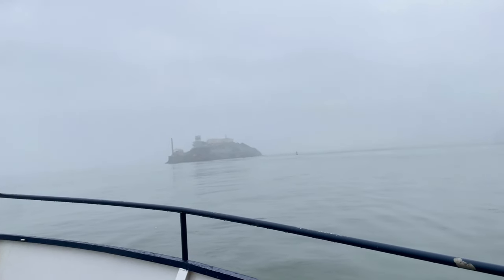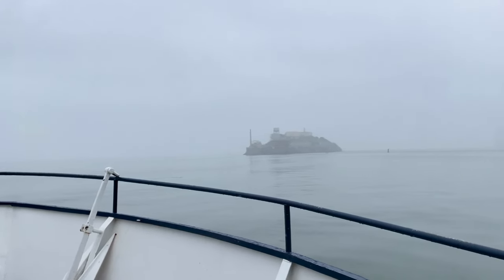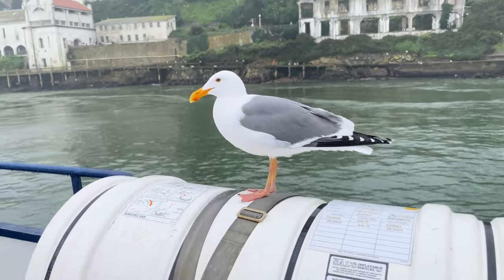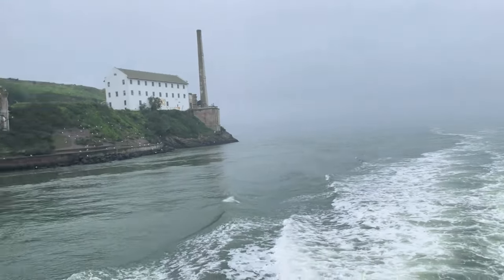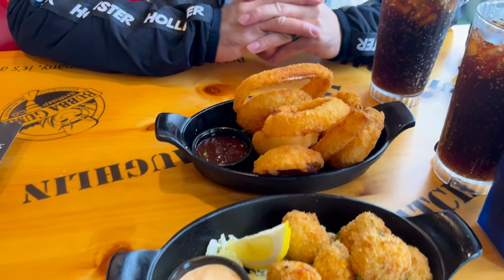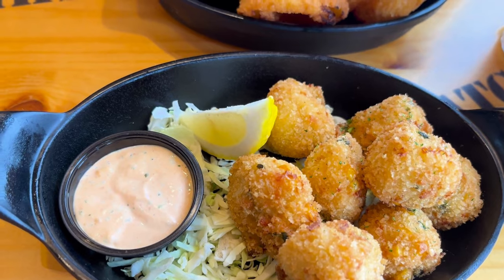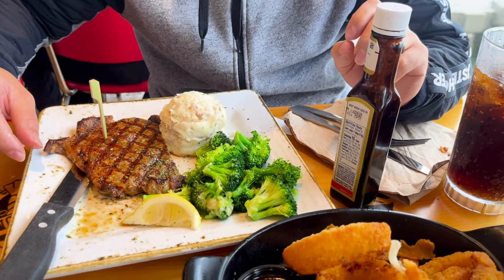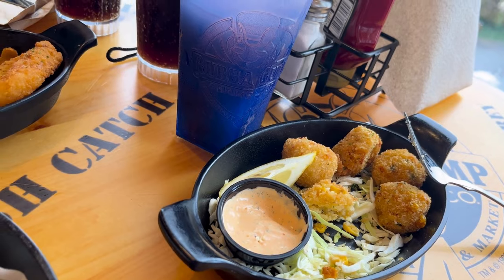Things To Do in Pier 39, San Francisco, Vlog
Thank you all so much for watch our video, we hoped you enjoyed it.
Things to do in pier 39, include.
Take cruise around the Bay.
Dine at Bubba Gump Shrimp and Co.
Go trough the Mirrored Maze.
Shop for souvenirs.